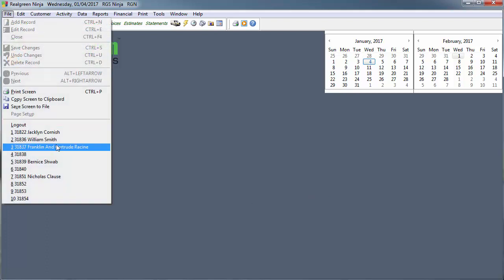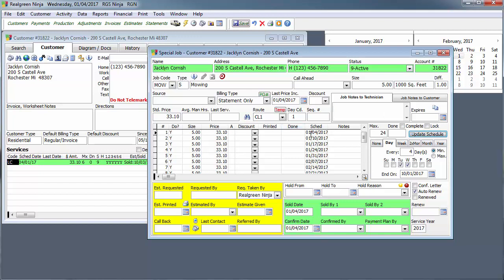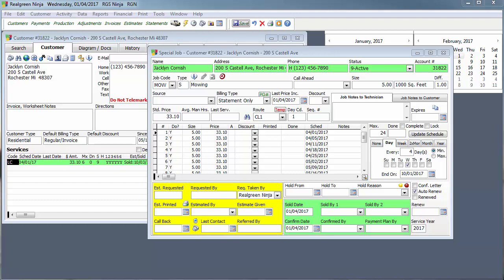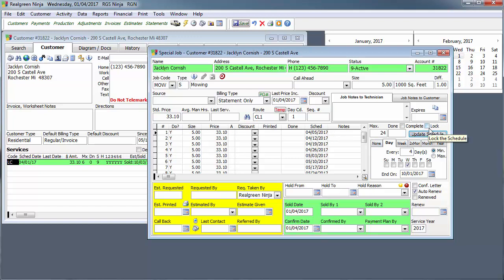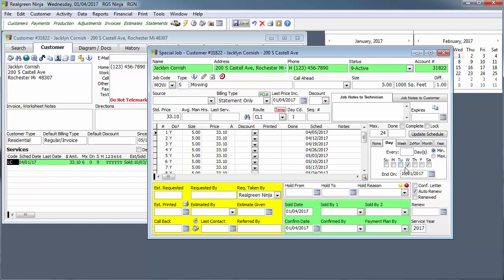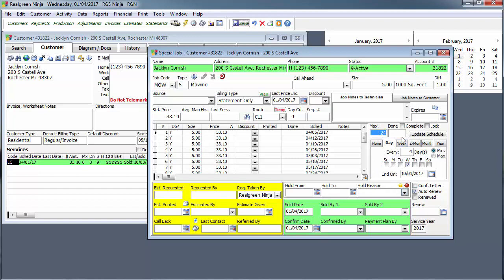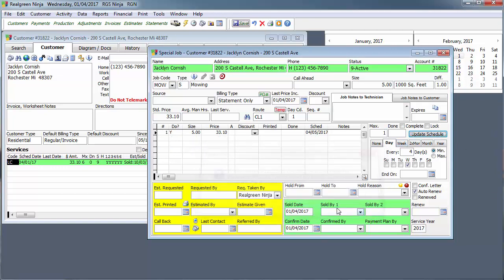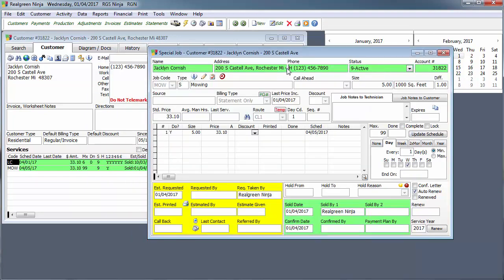How Repeating Special Schedule Criteria Works